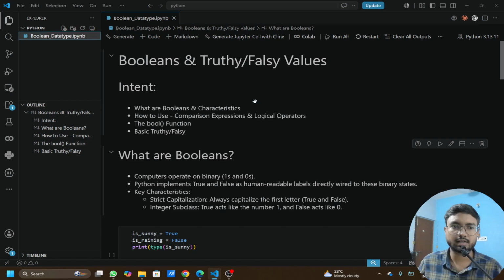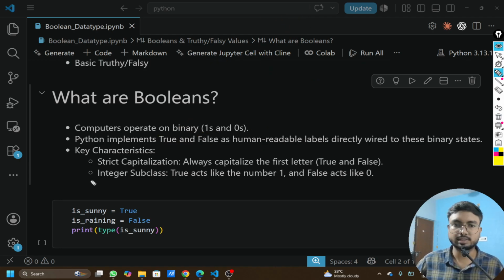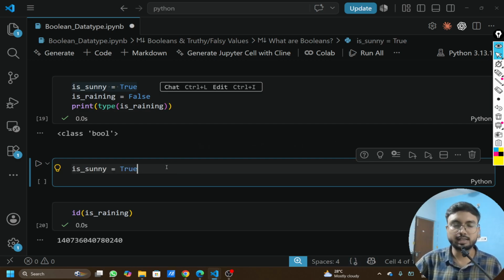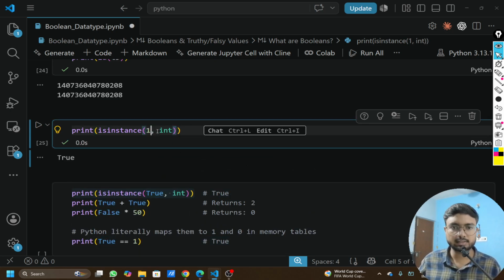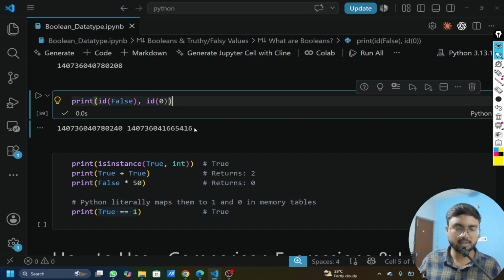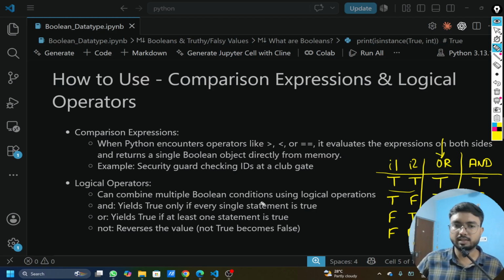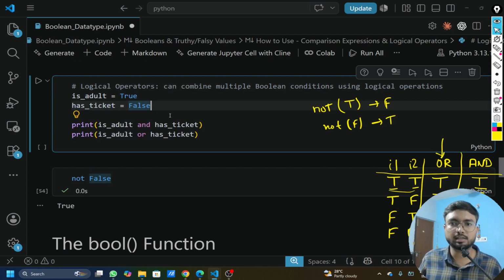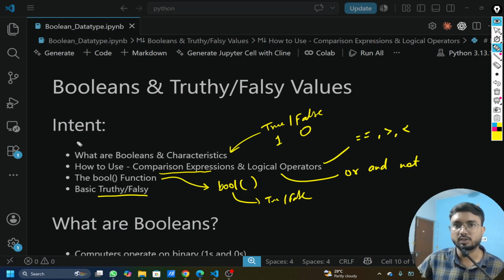Python Booleans Explained | Ep 14 — True, False & the bool() Function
True and False look simple — but did you know True actually equals 1 in Python? 🐍
In Episode 14 you'll master Booleans: comparison expressions, the logical operators and/or/not, and how the bool() function turns any value into True or False.

📌 ABOUT
Booleans are just True and False — but they power every decision your code makes, and they hide a few surprises (like the fact that True is literally equal to 1). This episode makes them second nature.

We'll start with what Booleans really are and their quirky characteristics, then move to comparison expressions (==, !=) that produce them. Next you'll master the logical operators and, or, and not — plus short-circuit evaluation, the clever shortcut Python uses to save work. Finally we'll cover the bool() function and how Python converts values to True or False. Taught by a data scientist with real industry experience.

✅ WHAT YOU'LL LEARN
• What Booleans are and their key characteristics
• Why True equals 1 and False equals 0 in Python
• Comparison expressions: ==, !=
• The logical operators: and, or & not
• Short-circuit evaluation and why it matters
• The bool() function — converting values to True or False
• Common interview questions on Booleans and comparisons

💼 WHY IT MATTERS
Every if-statement, every loop condition, every filter you'll ever write comes down to a Boolean. Getting comfortable with comparisons and logical operators now means cleaner, more readable conditions in every program you build. And Boolean behavior — like True being a subclass of int — is a favorite interview topic, so mastering it early pays off in real code and in the room.

⏱️ CHAPTERS
0:00 – What Booleans Really Are
4:00 – Boolean Characteristics (Why True Equals 1)
7:15 – Memory Location of True and False
15:15 – Comparison Expressions Debrief (==, !=)
18:10 – Comparison Expressions Implementation
20:25 – Logical Operators: and, or, not
22:30 – The bool() Function: Converting to True/False
23:50 – Recap + What's Coming in Ep 15 (Truthy vs Falsy)

👨‍💻 WHO THIS IS FOR
Absolute beginners, students, job seekers, and career switchers into tech. No prior coding experience needed.

👍 Like if the True == 1 thing surprised you.
💬 Comment "EP 14" and tell me: what does True + True equal in Python?
📢 Share with a friend who's learning to code.

🔍 python booleans • true false python • bool function python • python comparison operators • python logical operators